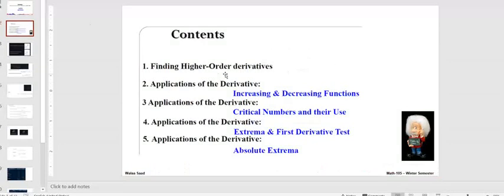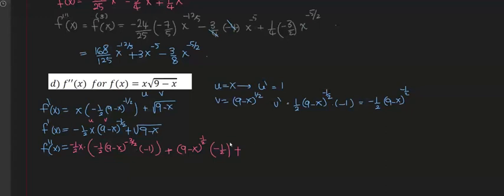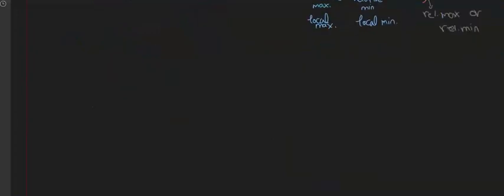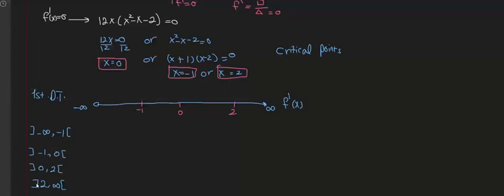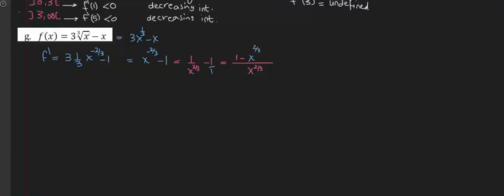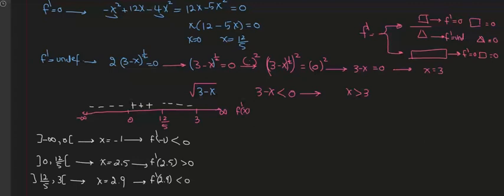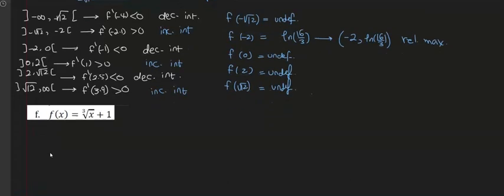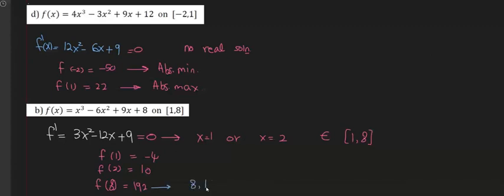WS#6 Relative (Local) Extrema/ Absolute Extrema/ First Derivative test/ Critical Points/ Differentia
1) Getting higher derivatives.
2) Using the First Derivative Test to find the intervals of increase and decrease of a given f(x),
Critical points of an f(x): Local Extrema points; Relative Maximum, Relative minimum,
3) Absolute Maximum/Minimum